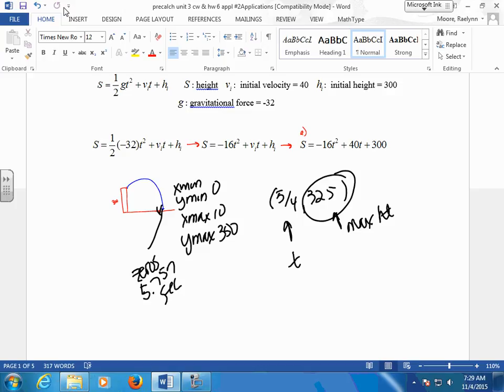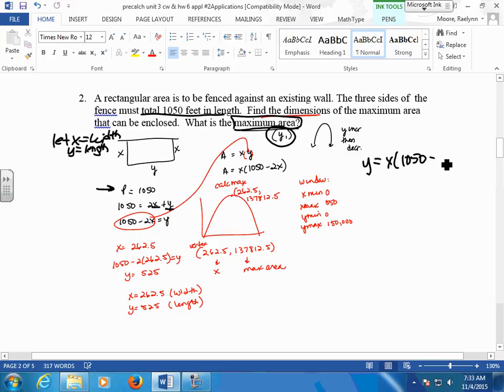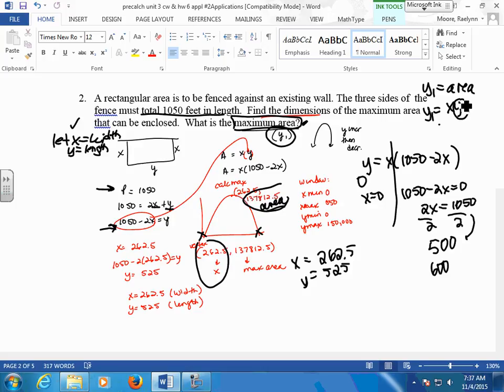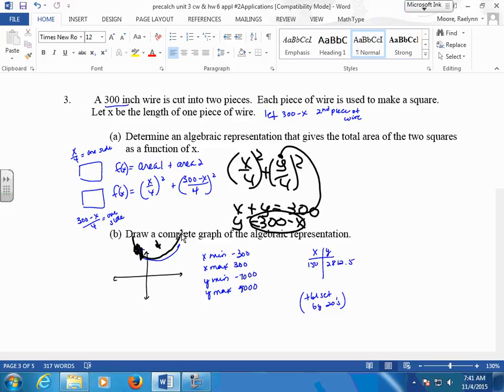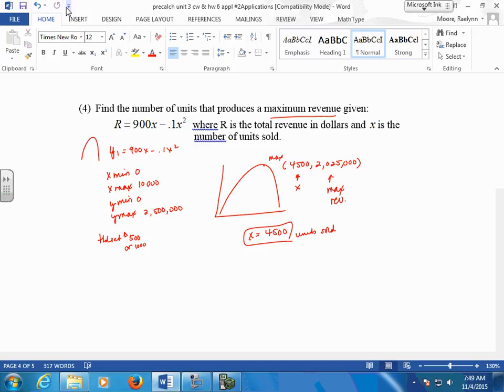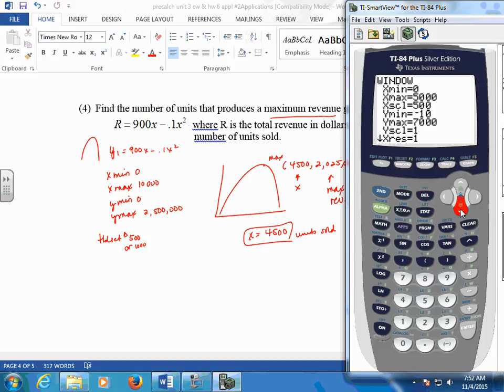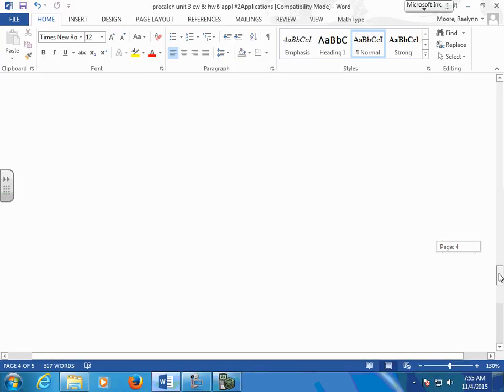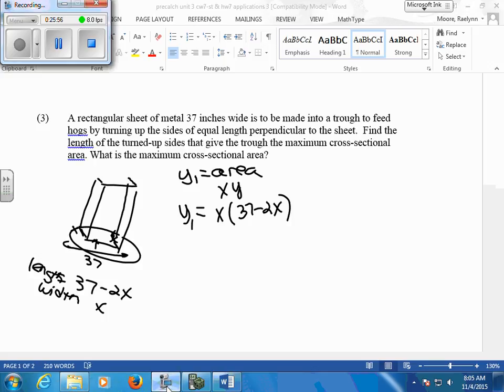November04 precalcH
nov4 precalcH